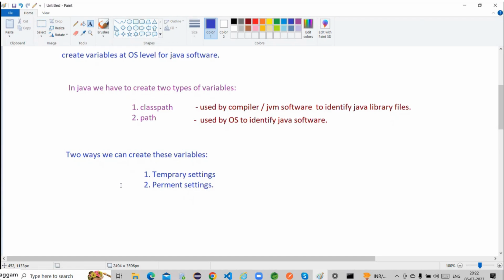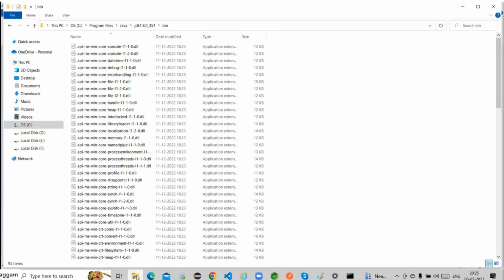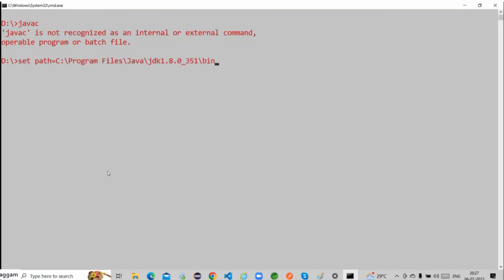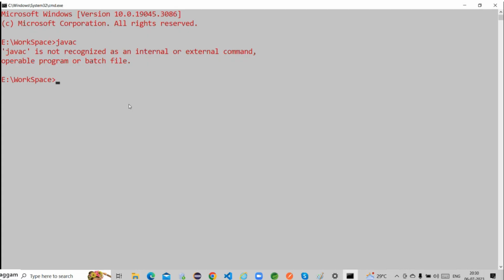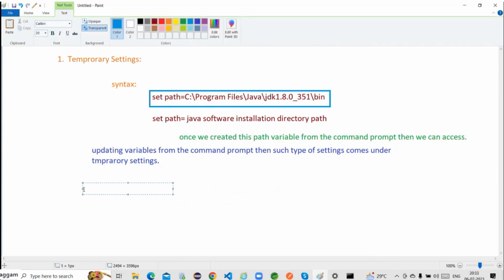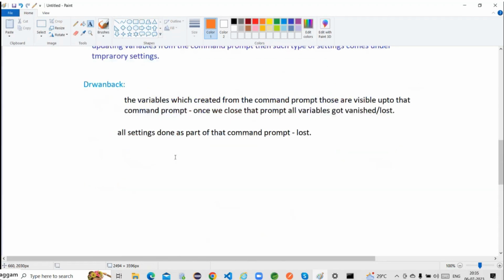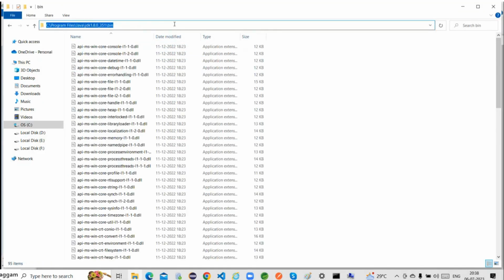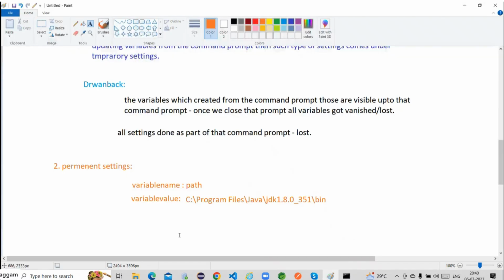Day 76 | Environment variables Practical session on Java Software | Programming Language Basics